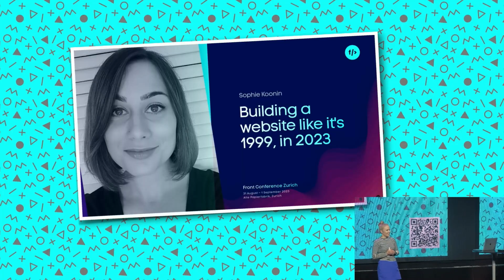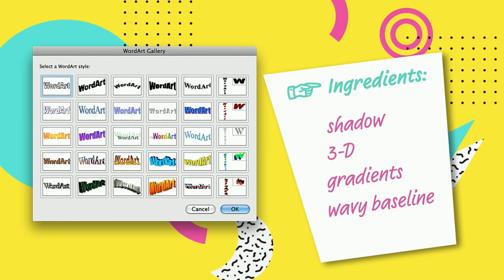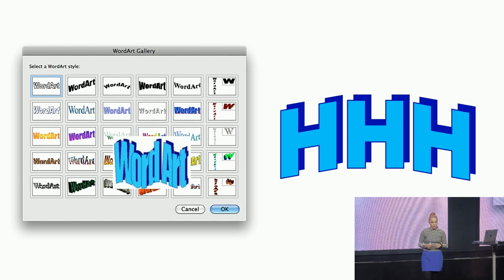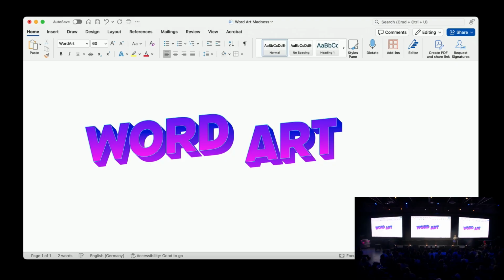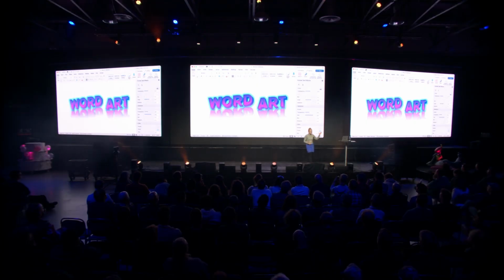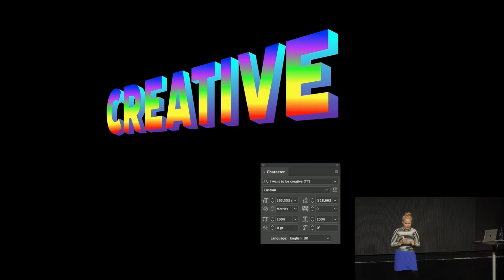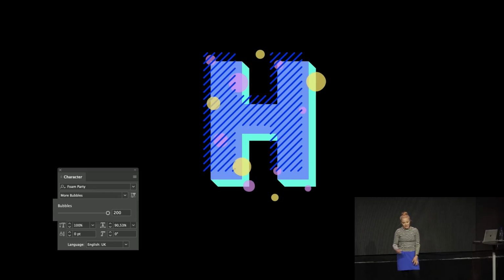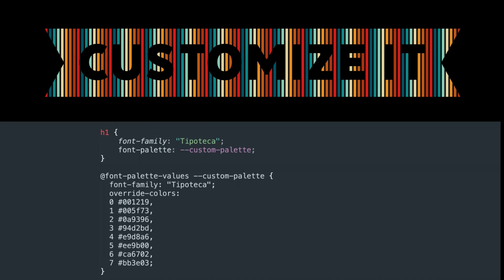Nordic.js 2025 • Ulrike Rausch - Making Fonts Like It’s 1995!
Remember WordArt and Clippy? Stretched letter shapes with textures, shadows, gradients, and 3D effects allowed a limitless way to express creative freedom.

In this talk, I will not only satisfy your ’90s nostalgia, but I will also demonstrate how to revive WordArt masterpieces with the latest font technology.

Ulrike Rausch
In 2009 Berlin-based type designer Ulrike Rausch founded her own type foundry called LiebeFonts, providing high-quality handwriting fonts with a charming personality and obsessive attention to detail. Ulrike combines her fondness for handwriting with her enthusiasm for code, sophisticated OpenType features, and latest font technology.

When Ulrike is not busy with her next font release, she enjoys teaching type design and font production at Universities or in online courses. Together with letterer and writer Chris Campe, she wrote the book “Making Fonts!”, a comprehensive guide to type design and font production.

In 2020 Ulrike decided to hit the books again in order to get her Master’s degree at the University of the Arts in Berlin. She successfully graduated in September 2022 with a great deal new knowledge about machines and technologies that reproduce handwriting.

Nordic.js is a two-day conference bringing developers together to learn, share, and get inspired in a fun and inclusive environment. With world-class speakers and an unforgettable atmosphere, we create a space where creativity and technology collide. Join us to explore the latest trends and connect with the global JavaScript community.